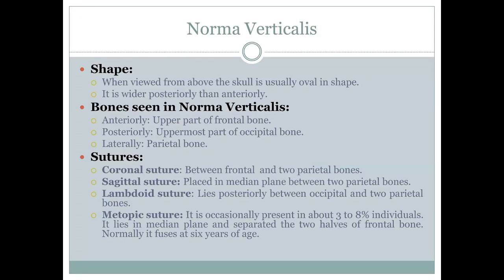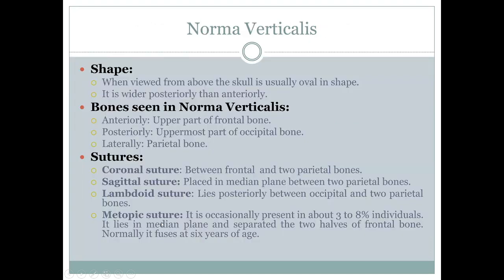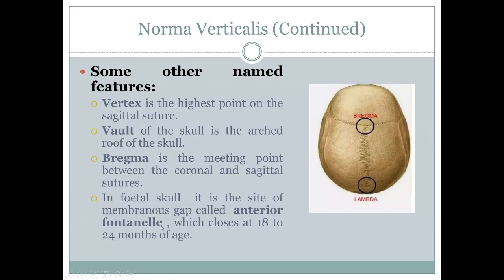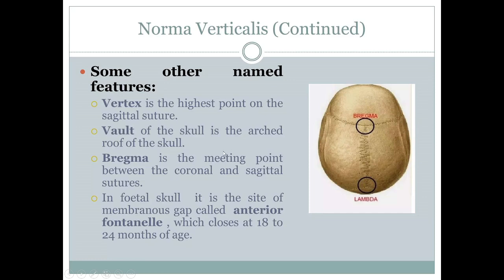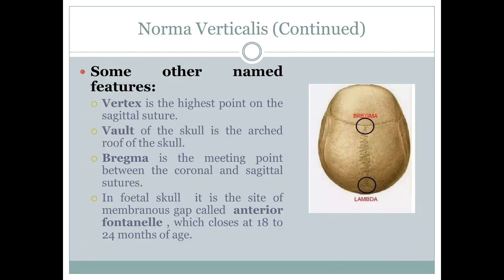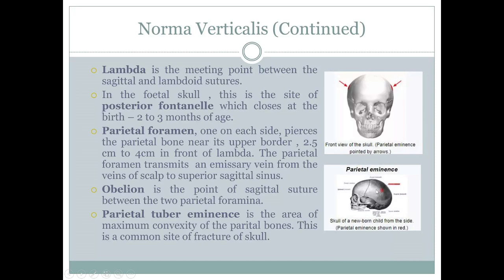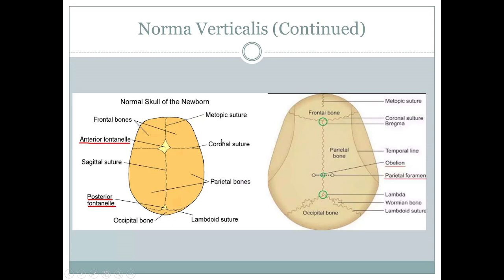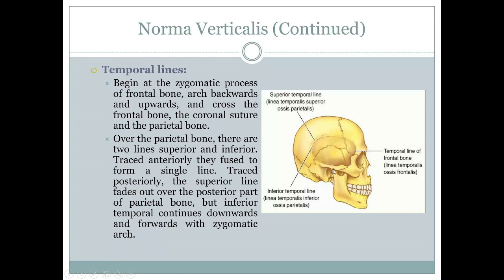OSTEOLOGY OF THE SKULL ; norma verticalis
ANATOMY OF HEAD AND NECK REGION